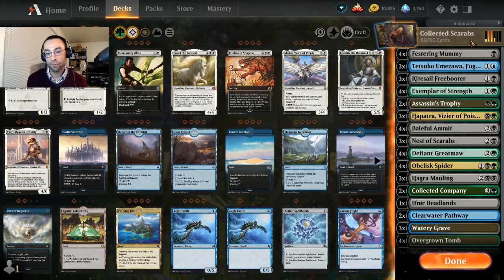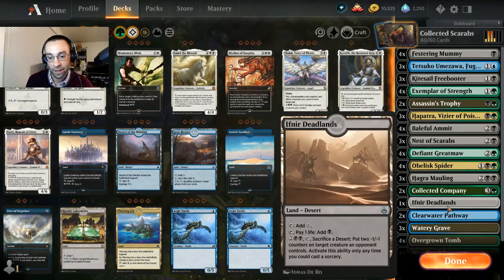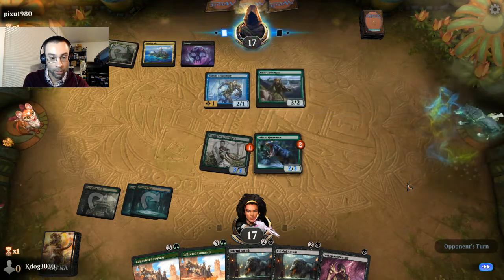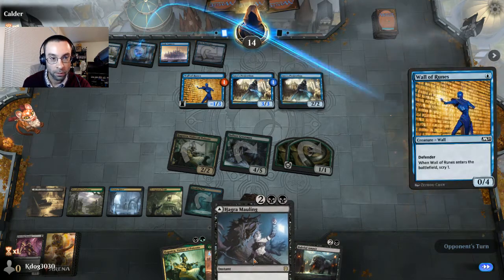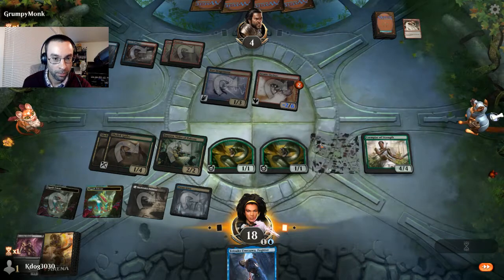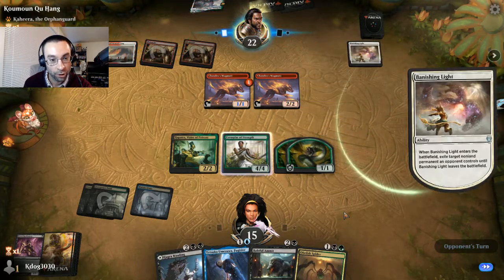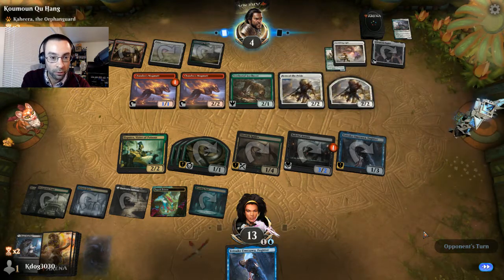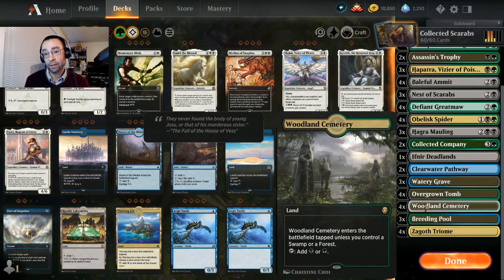Collected Scarabs - Sultai -1/-1 Counter Jank in MTG Arena Historic BO1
Gameplay - 7:05

Deck
3 Tetsuko Umezawa, Fugitive (DAR) 69
3 Nest of Scarabs (AKR) 117
4 Baleful Ammit (AKR) 92
4 Defiant Greatmaw (AKR) 188
4 Exemplar of Strength (AKR) 190
4 Obelisk Spider (AKR) 249
3 Hapatra, Vizier of Poisons (AKR) 238
2 Collected Company (AKR) 186
1 Ifnir Deadlands (AKR) 302
4 Festering Mummy (AKR) 105
3 Kitesail Freebooter (XLN) 110
2 Clearwater Pathway (ZNR) 260
3 Hagra Mauling (ZNR) 106
3 Watery Grave (GRN) 259
4 Overgrown Tomb (GRN) 253
4 Woodland Cemetery (DAR) 248
3 Breeding Pool (RNA) 246
4 Zagoth Triome (IKO) 259
2 Assassin's Trophy (GRN) 152